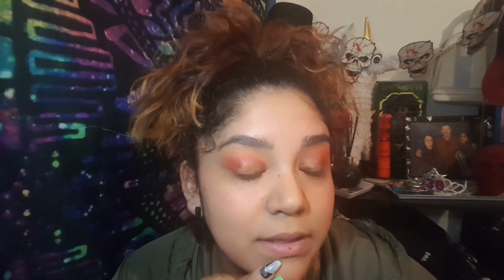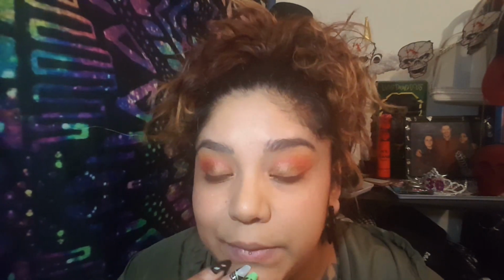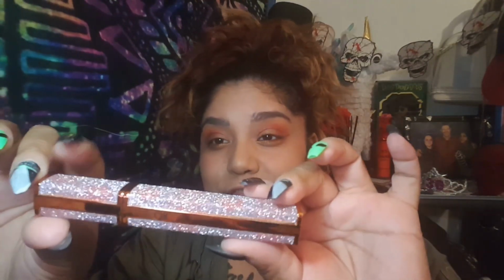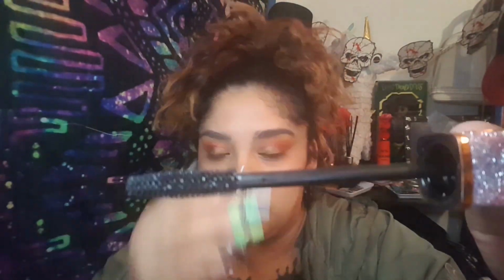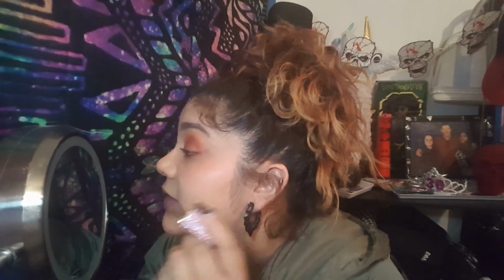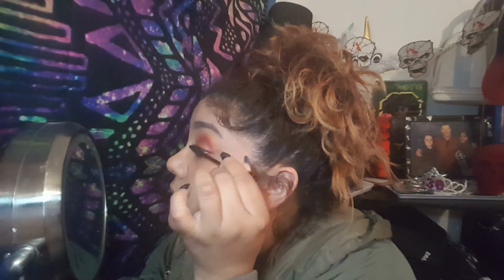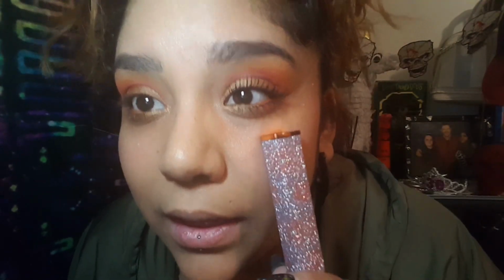GRWM | Morphe Hey Girl Hey | Giveaway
One winner will receive a new tube of the mascara that I end up liking the most (Please feel free to also share your thoughts on the results of each mascara)
To be entered you need to do the following:
COMMENT what is your BLINGiest makeup product you own
(Need to do all 3 to be entered)

Currently, they are offering the first month at $10!